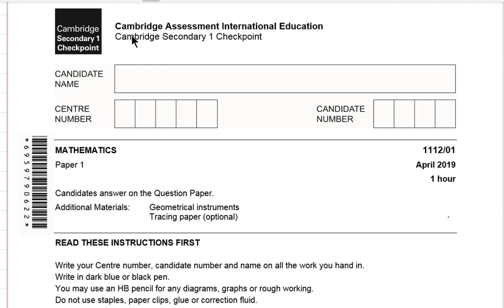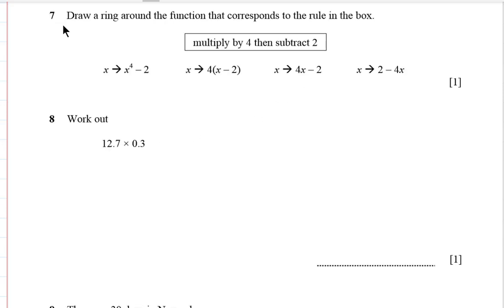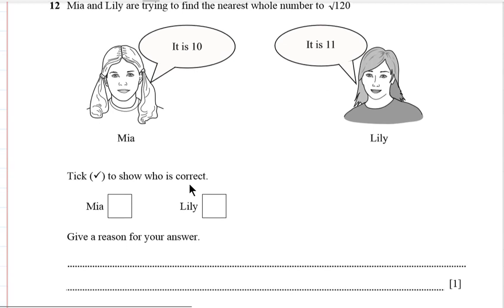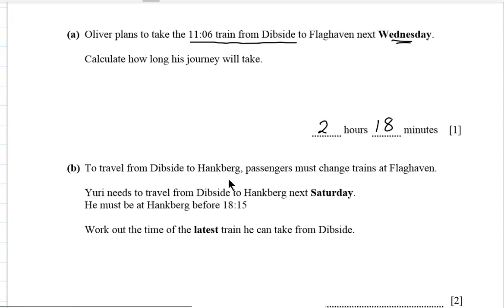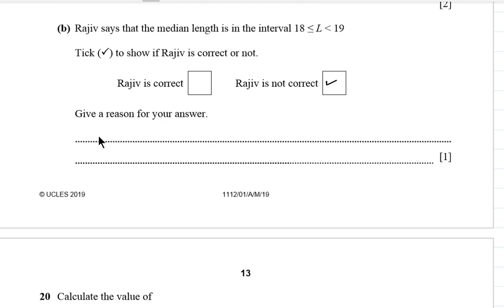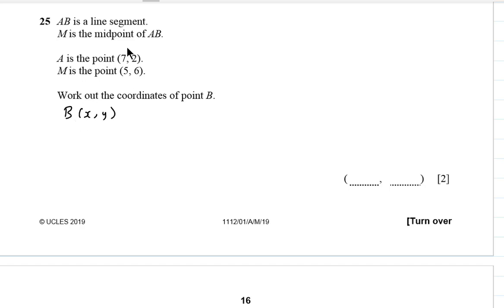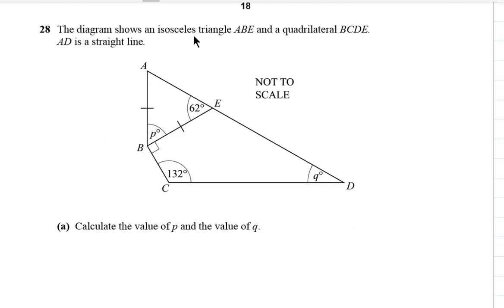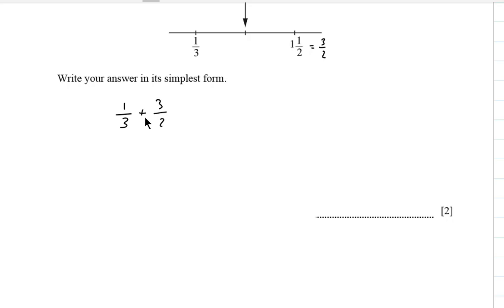Checkpoint - MATH - Cambridge Lower Secondary - Year 8 APRIL2019 Paper1 - SOLVED in details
Board: Cambridge
Level: Lower Secondary - Year 8
Subject: MATHEMATICS
Type: SOLVING CHECKPOINT PAST PAPERS
Paper: April 2019 - Paper 1